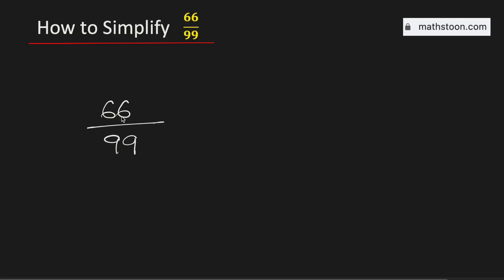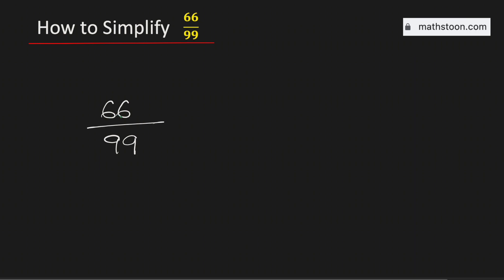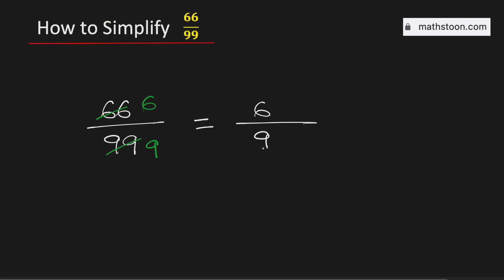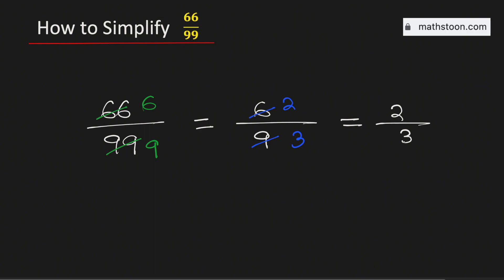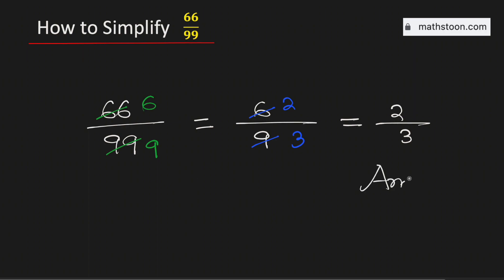How to Simplify the Fraction 66/99